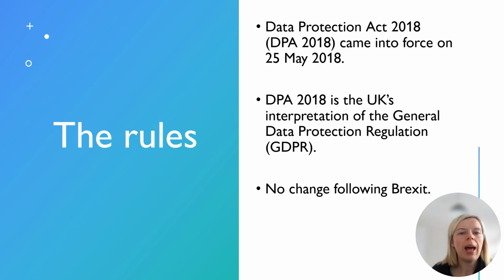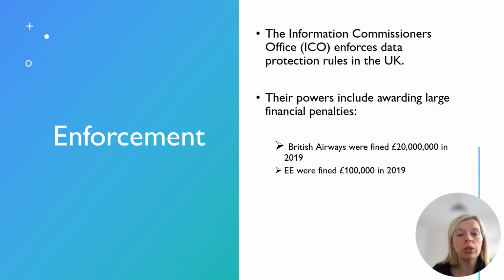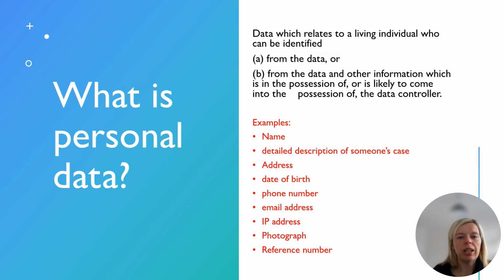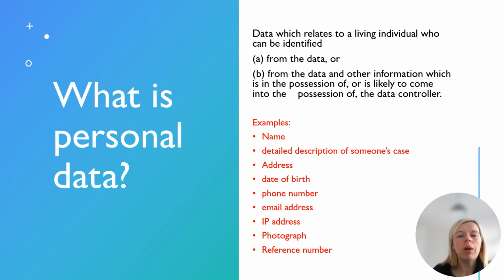Client Confidentiality and GDPR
7. Rebecca Howell, Head of Clinics at LawWorks provides a summary of relevant data protection law and processes, and how these might apply in clinics.